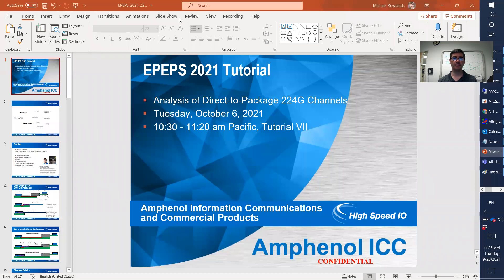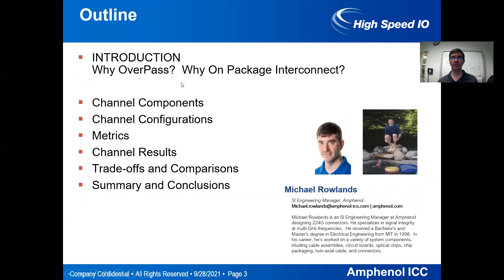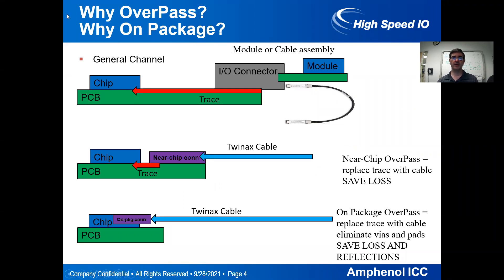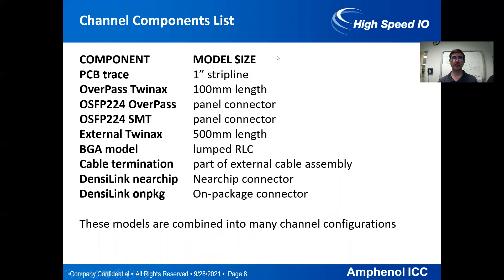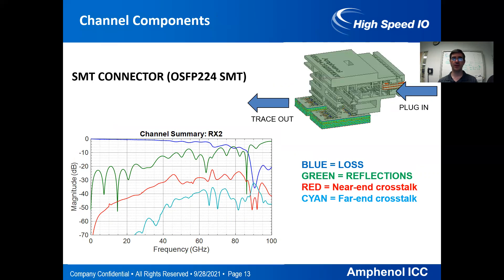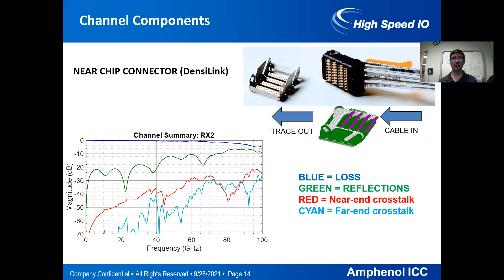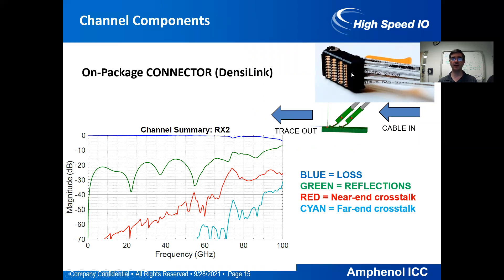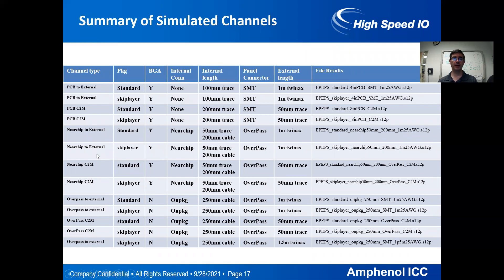Analysis of Direct-to-Package 224G Channels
Achieving 224Gb/s over copper interconnects presents multiple challenges. Target metrics, including loss, reflections, loss deviation, and crosstalk, need to be met. This presentation investigates key bump-to-bump passive copper channels for 224G transmission. This webinar discusses using Amphenol's Overpass™ solution to SAVE LOSS and REFLECTIONS.